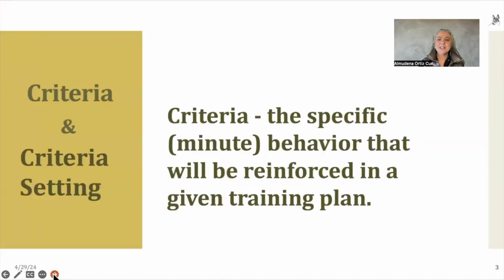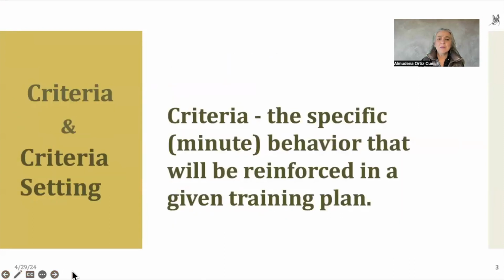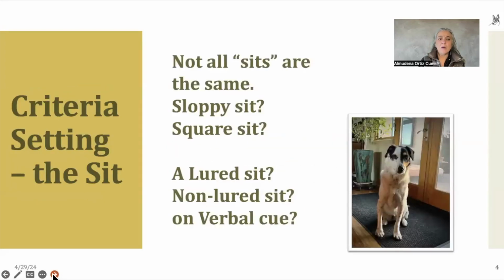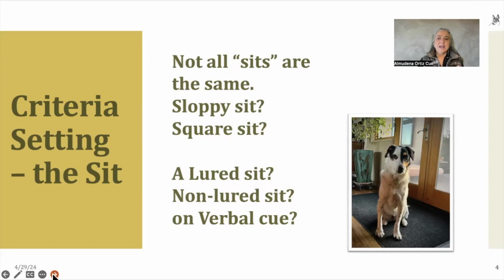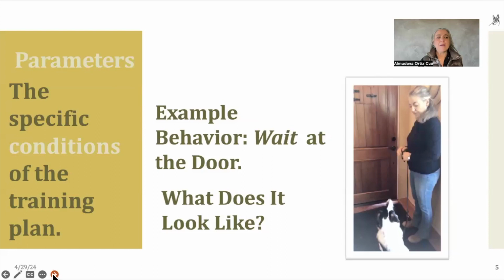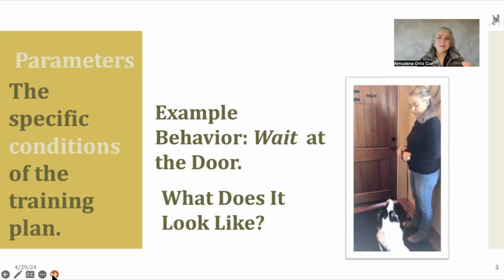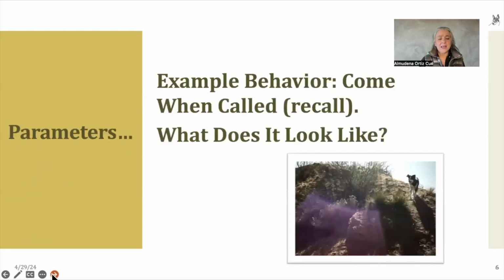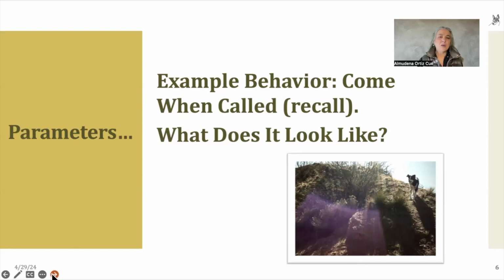Hound Lane Plug & Play Dog Training Part 2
In this monthly Hound Lane, we continue exploring some of the qualities of a good dog training session. "good" means an efficient and mutually satisfying learning experience. In addition, one of my goals whenever I am training any dog, or anything, is to be as clear as possible to the dog about what we are working on and which responses will be reinforced. By planning ahead and understanding some of the logistics of a good training session, I have a fully willing participant in the dog. How cool is that!
About Almudena
Almudena Ortiz Cué (she/her) is a graduate of the renowned San Francisco SPCA Academy for Dog Trainers (CTC), a Certified Professional Dog Trainer by the Certification Council for Professional Dog Trainers (CCPDT), Certified Canine Strength and Conditioning Coach (CSCC), a professional member of The Association of Professional Dog Trainers (APDT), and the owner of C.H.A.C.O. Dog Training & Behavior Consulting, LLC. Located in Tesuque, the Santa Fe, New Mexico area, since 2012. She is also a certified Tellington TTouch® Practitioner for Companion Animals. In March of 2023, Almudena was awarded the Certified Canine Strength and Conditioning Coach (CSCC) certificate from the NC State College of Veterinary Medicine. She is the author of two books. (See Chaco’s store for more info & purchase.)
As a staff trainer for two years at the Tony La Russa Animal Rescue Foundation (ARF) in Walnut Creek, CA, she worked with under-socialized dogs who had experienced lengthy shelter stays or scored poorly on the SAFER test.  She utilized training designed both to improve the lives of the dogs while at the shelter and to prepare them for successful adoptions. She also designed and implemented the shelter’s first Dog Training Internship Program (Dog TIP). In addition to private dog training, she offers one-on-one consultations on behavior modification and group dog training classes.

She holds a Bachelor’s Degree in History of Art, a Master’s Degree in Folklore from the University of California at Berkeley, and a three-year degree in Commercial Photography from Brooks Institute.

Aside from her interest in animal behavior, she has been a professional photographer for twenty-five years and a college professor for over ten years, teaching various topics in photography, postcolonial theory, and the human body from an anthropological perspective.

When not working with her clients and their dogs, Almudena spends oodles amounts of joyful time training her three dogs (Deuce, Rioja (aka Rio), and Stig in fitness, agility, and playing training games.  She also loves to spend time with her husband, John, and working out.  She is a level 1 certified MOVNAT trainer